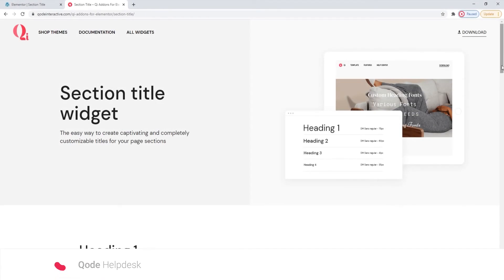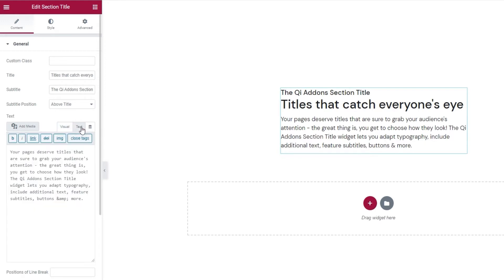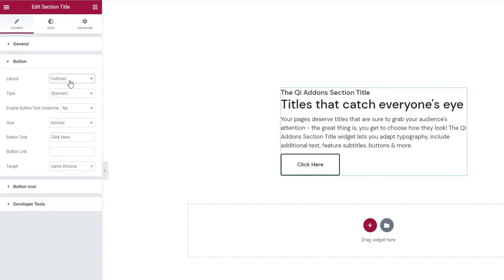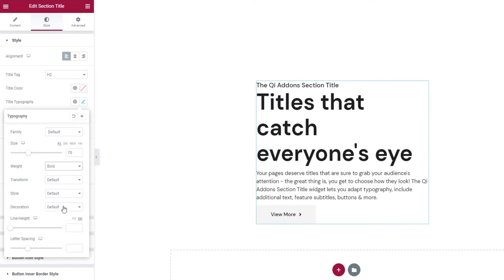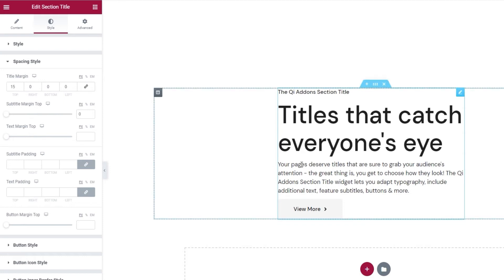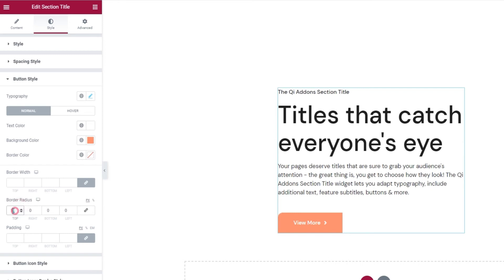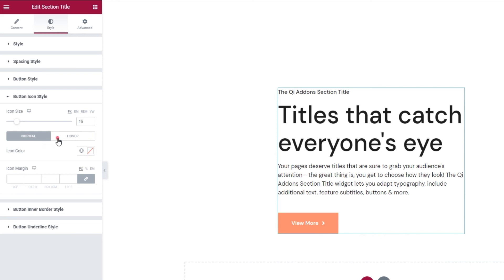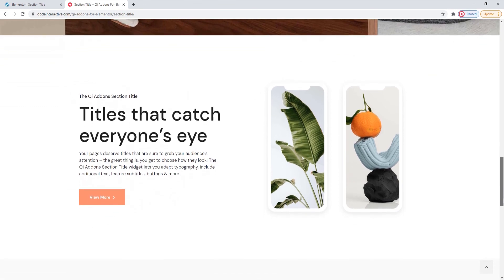How to Create a Section Title using Elementor Addons in WordPress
Create captivating titles with the easy-to-customize Section Title widget from the Qi Addons for Elementor plugin. Use this widget to elevate your pages and give your website a unique design touch. Aided by a multitude of available stylization options, the Section Title widget will help you create gorgeous titles that will catch the visitors’ attention and stick in their memory for quite some time.

With 100+ advanced and superbly designed widgets, Qi Addons for Elementor Premium is an exclusive collection of varied Elementor addons that allows you to create attractive and engaging page elements for your WordPress website. The Section Title widget comes with numerous settings for both text and style that will make this element look great on your pages.

Follow along with our step-by-step tutorial as we guide you through the widget’s options and show you how to make the most of them. We’ll be making a section title element from scratch while going through the various options you have for customization.

00:00 - Introducing the Section Title widget
00:48 - Getting started
04:24 - Setting up a button
08:13 - Styling the Section Title widget
08:45 - Using the Spacing Style options
10:07 - Styling the button

If you prefer your tutorials in written form, check out the article in Qode Magazine where we cover this along with some similar widgets you might also like